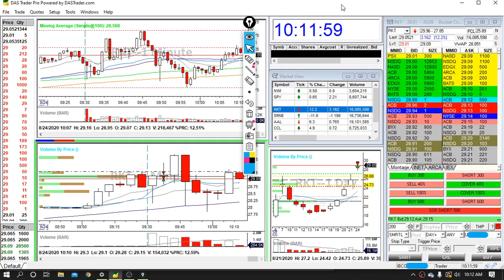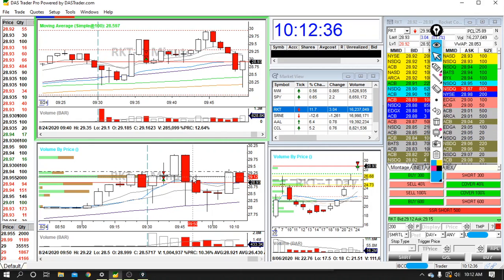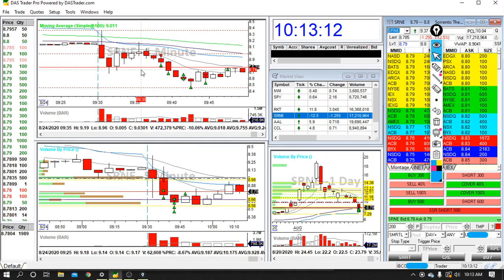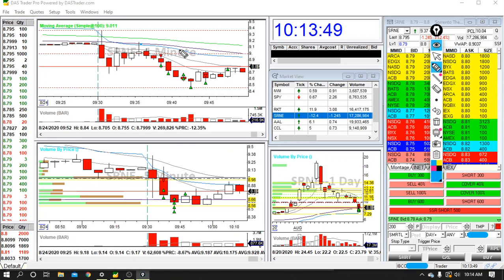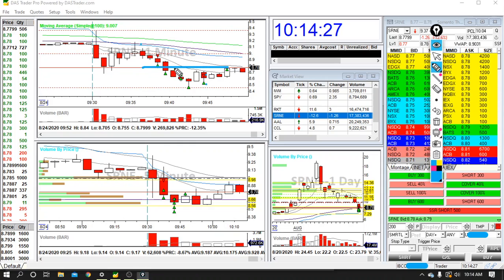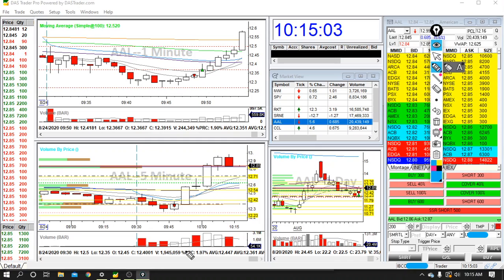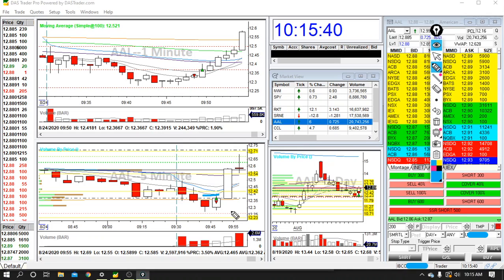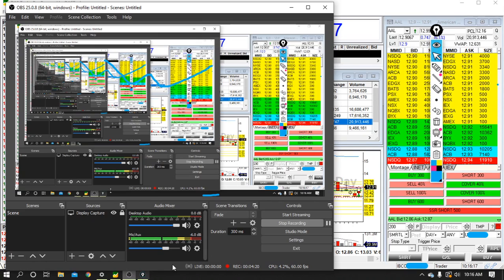Day Trading Recap on $RKT $SRNE & $AAL from Portsmouth, NH | Aug 24, 2020 +56% DAILY PROFIT TARGET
I took 3 trades today: 2 winners and one loser.  The winners were on RKT and SRNE.  The loser gave some of the profit back on AAL.  I was only at 80% of my profit target after SRNE so I pushed to get to 100% on AAL but it was the wrong call.  Overall, I will take the green day given my poor sleep and general lack of desire to trade today.